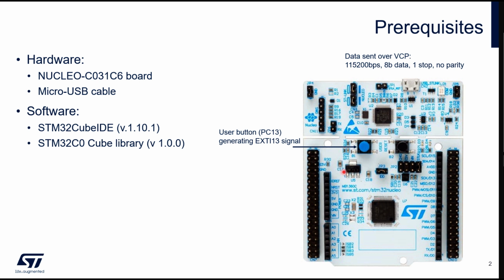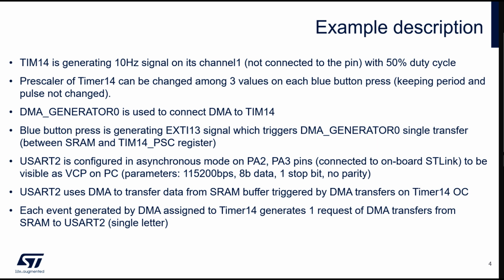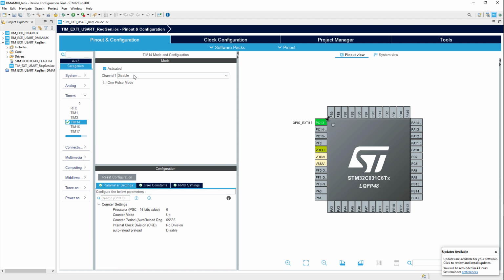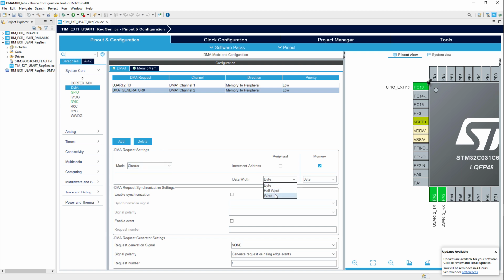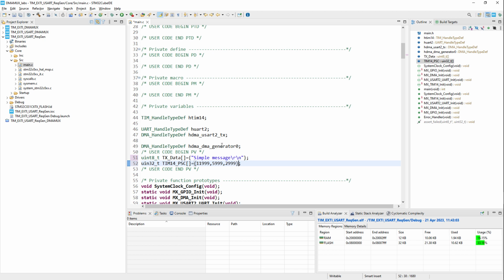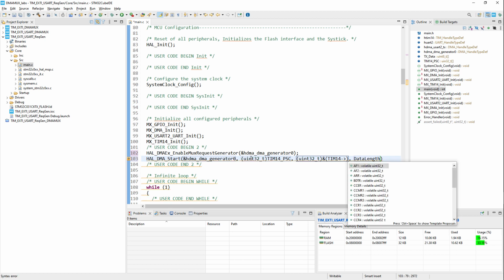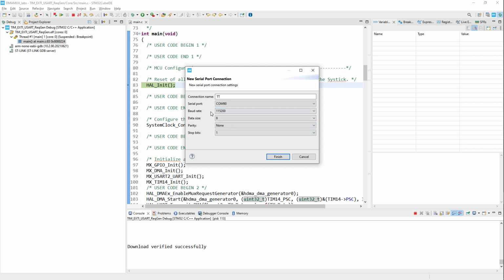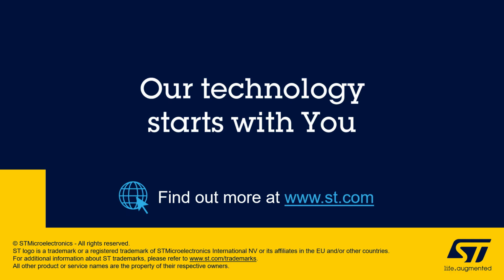STM32C0 workshop - 12 DMA, DMAMUX - DMA Request Generator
The objective of this lab is to demonstrate a concept of DMA Request Generator which allows to create flexible sequences of data flow within STM32 MCU without code execution.
In this example we will control Green LED by Timer1 working in PWM mode. On each button press we will change prescaler value of the Timer14. Timer14 will trigger generation of the DMA synchronization signal for USART data transfers.

- Engineers looking for a general purpose microcontroller for their embedded applications
- Engineers who wish to better understand the STM32C0's innovative architecture and embedded smart peripherals
- Engineers looking to design applications using a user-friendly development ecosystem

Prerequisites:
- NUCLEO-C031C6 board
- type A to type B micro USB cable
- Laptop PC running Windows® 7, 8, 10 or 11 with administrator rights and with preinstalled software:
              STM32CubeIDE: version 1.10.1 minimum required
              STM32CubeProgrammer: version 2.10.0 minimum required
              STM32CubeC0: version 1.0.0 minimum required

Code to be added:

in main.c:

within initialization part:

/* USER CODE BEGIN PV */
uint8_t TX_Data"[]"={"Simple message\r\n"};
uint32_t TIM14_PSC[]={"11999,5999,2999"};

and further within main():

/* USER CODE BEGIN 2 */
  HAL_DMAEx_EnableMuxRequestGenerator (&hdma_dma_generator0);
  HAL_DMA_Start(&hdma_dma_generator0,(uint32_t)TIM14_PSC,(uint32_t)&(TIM14-PSC), 3); //please add "greater than" symbol before PSC
  HAL_UART_Transmit_DMA(&huart2, TX_Data, sizeof(TX_Data));
  HAL_TIM_PWM_Start(&htim14, TIM_CHANNEL_1);